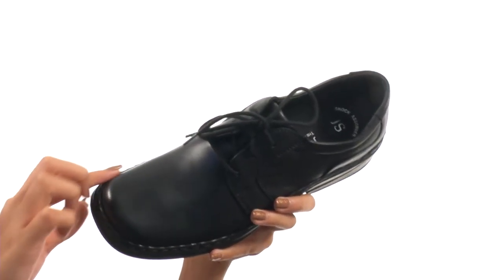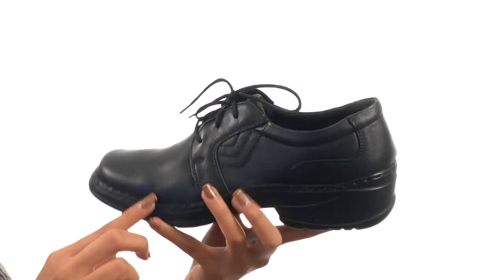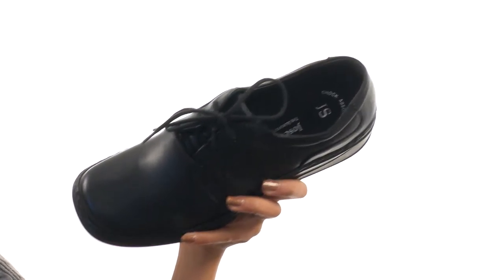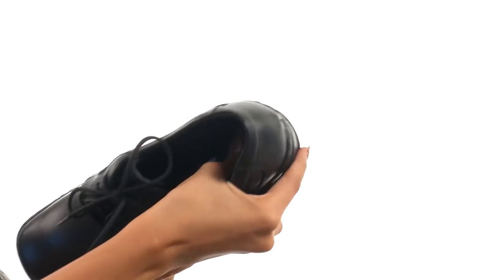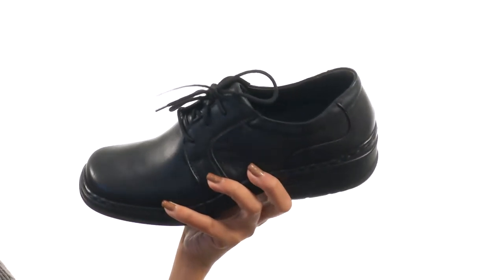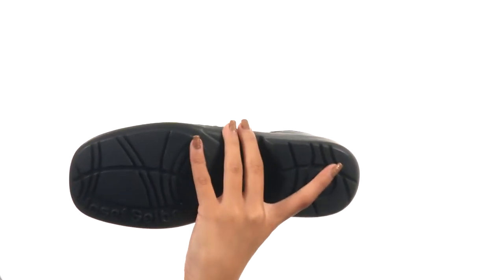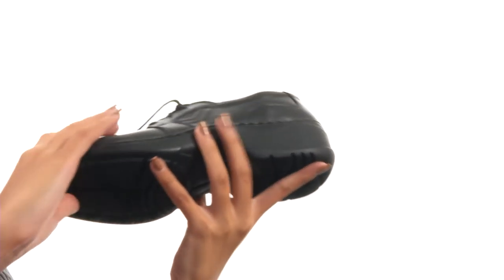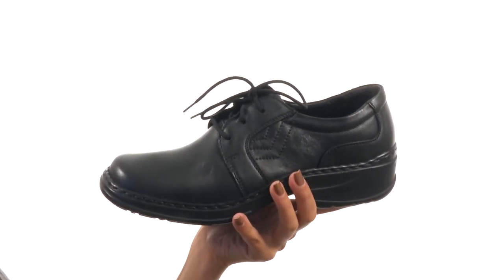Josef Seibel Pamela 07 SKU:8758827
It's not always about fun and games. Show off your serious side with the Pamela 07 from Josef Seibel®.
Leather upper with eye catching tonal stitching.
Lightly padded footbed for all-day wear.
Polyurethane outsole offers flexible lightweight cushioning with no break-in period.
Made in Germany and Imported.
Measurements:

    Heel Height: 1 1⁄4 in
    Weight: 10 oz
    Platform Height: 1⁄2 in